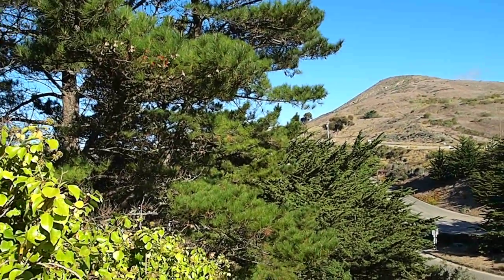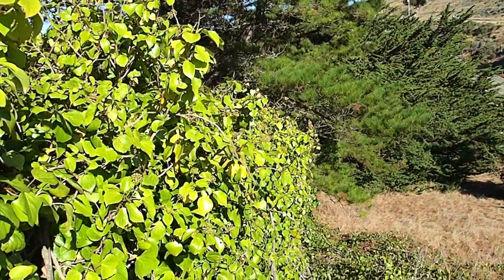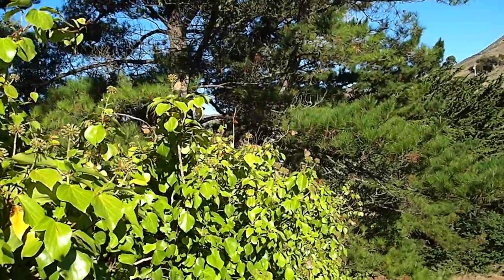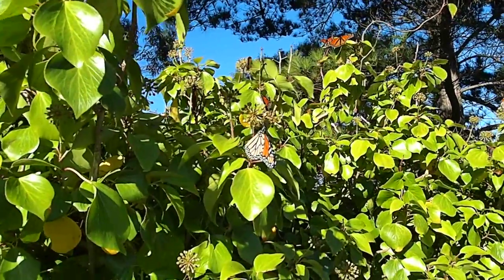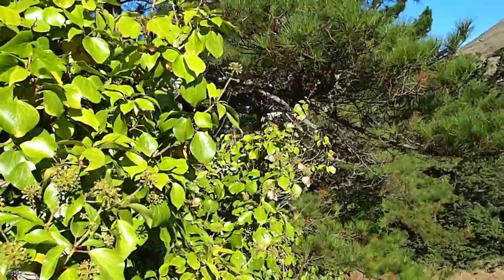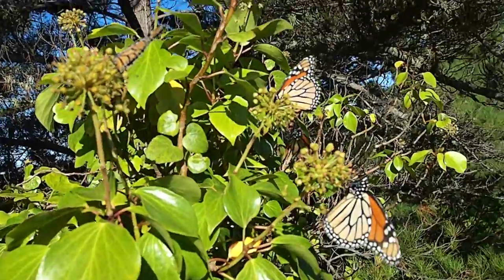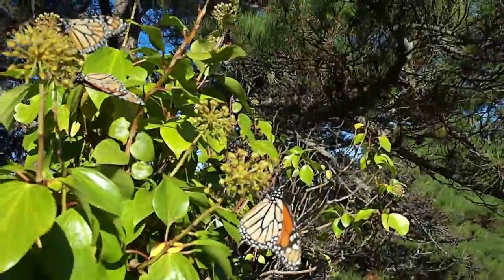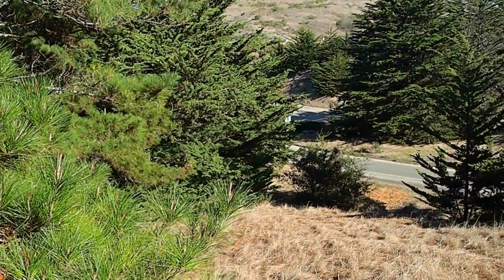Cayucos, CA Oct. 11, 2011 nectar roost